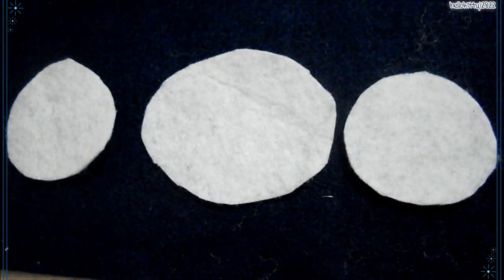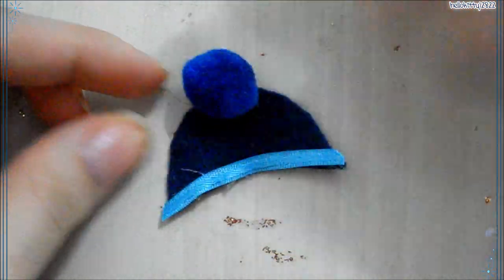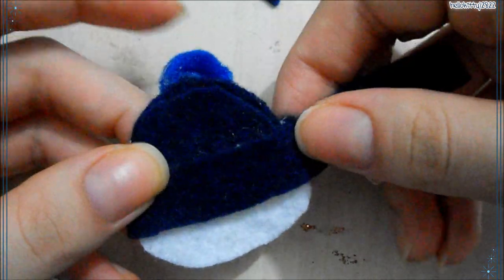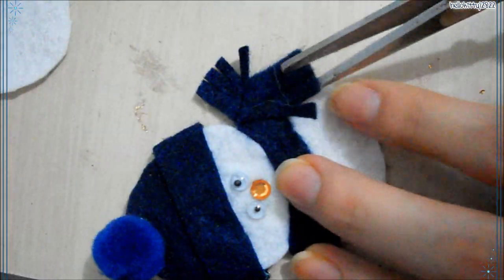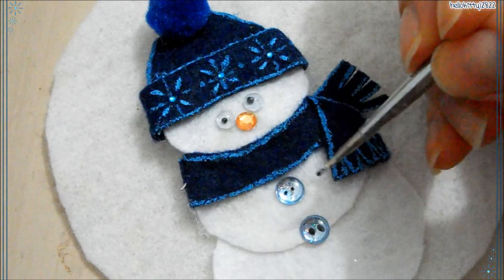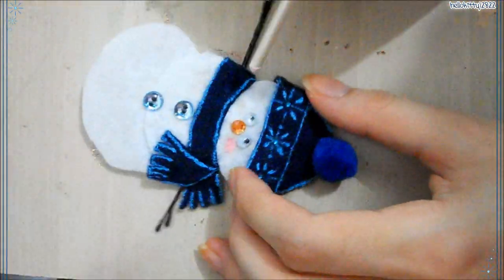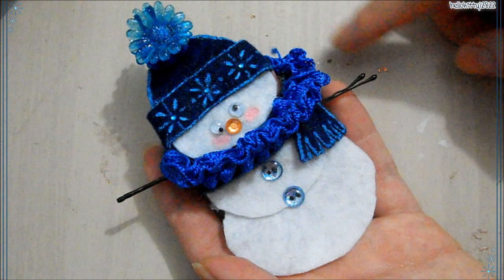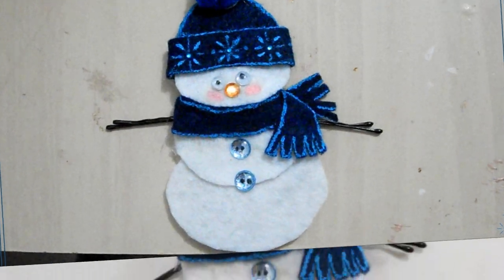Felt Snowman Decor